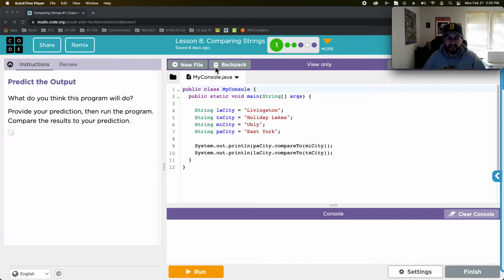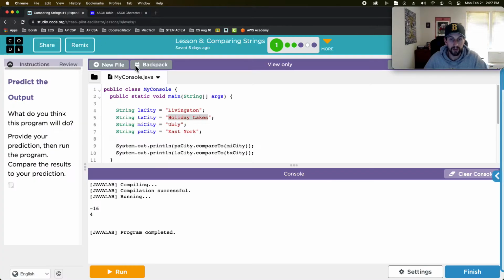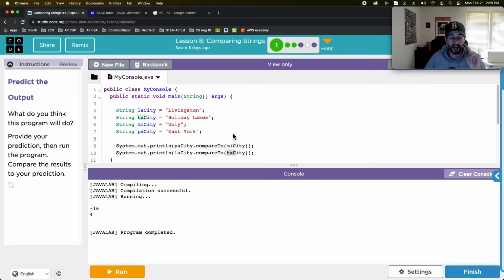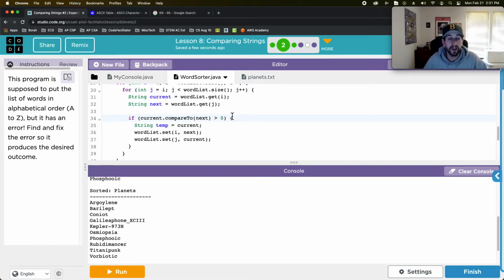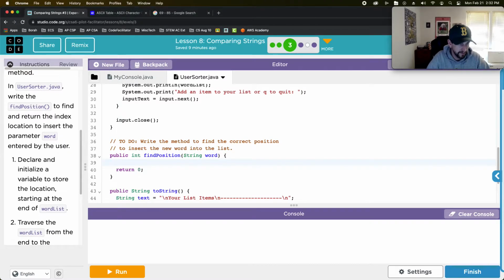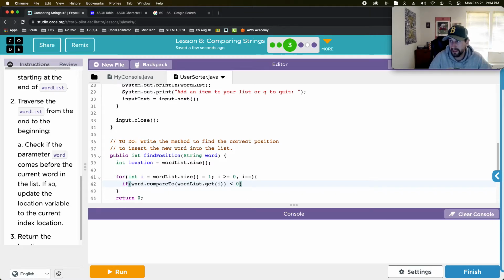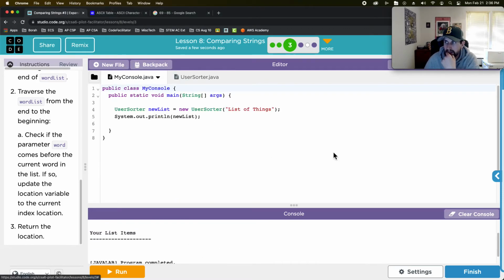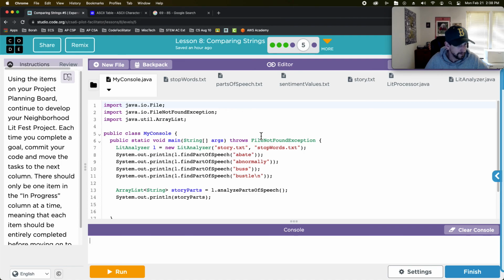Code.org AP CSA U6L8 Comparing Strings